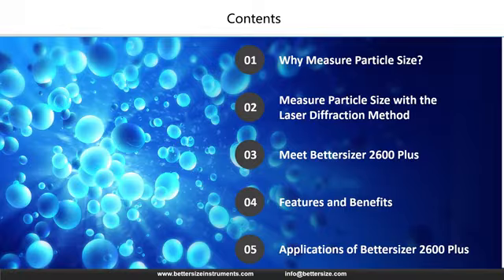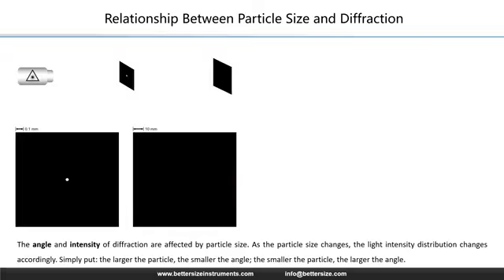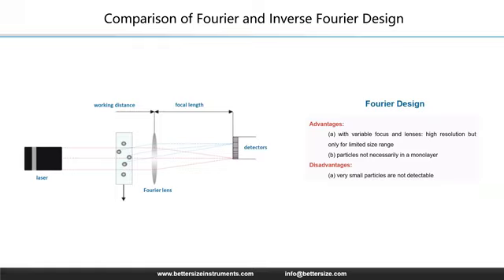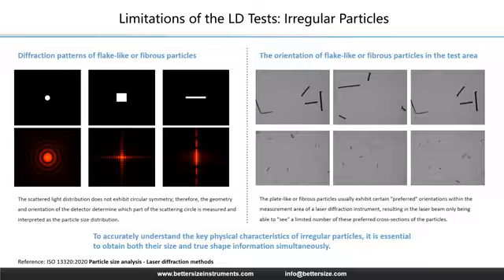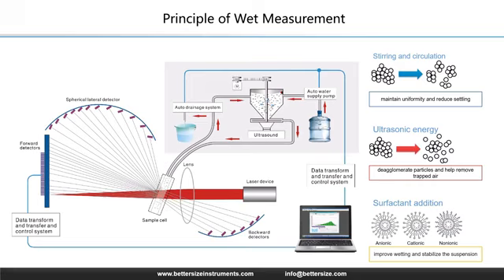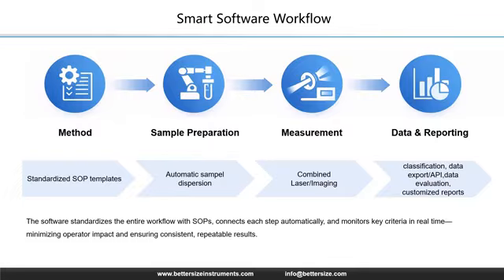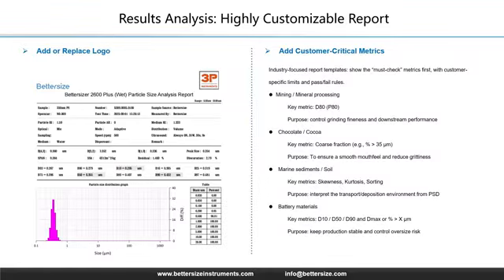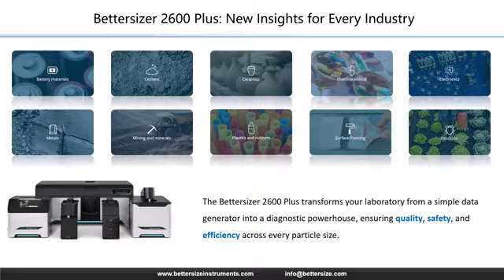Analizador de Partículas BetterSizer 2600 Plus | Tecnología Avanzada en Difracción Láser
Descubre el Bettersize Instruments BetterSizer 2600 Plus, una solución todo en uno para el análisis de tamaño y forma de partículas mediante difracción láser e imagen dinámica.

En este video conocerás:
✔ Principios fundamentales de distribución de tamaño de partícula
✔ Tecnología de difracción láser y dispersión de luz
✔ Análisis preciso para aplicaciones industriales y de laboratorio
✔ Soluciones para sectores como фарma, minería, alimentos y más

📩 Contáctanos para asesoría técnica, cotizaciones o demostraciones.
📍 Somos distribuidores autorizados en Colombia.